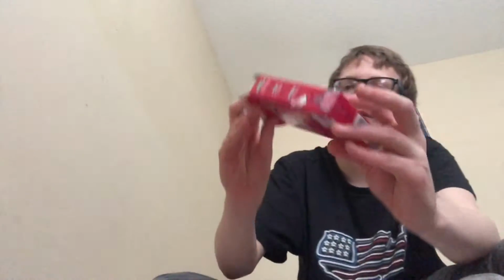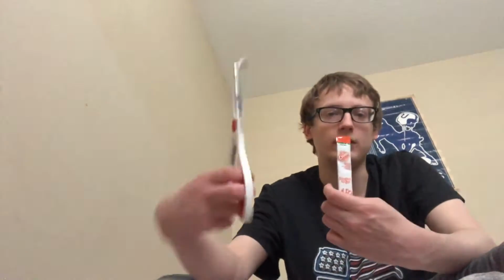Gunshot taste test episode two taste testing AM root beer flavored water and other flavored water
Enjoy the video again if you have any suggestions of food I should try hit me up on Instagram